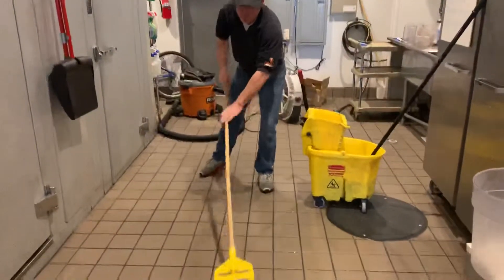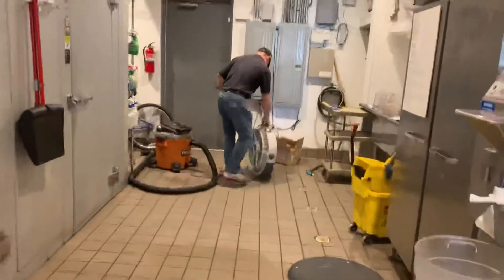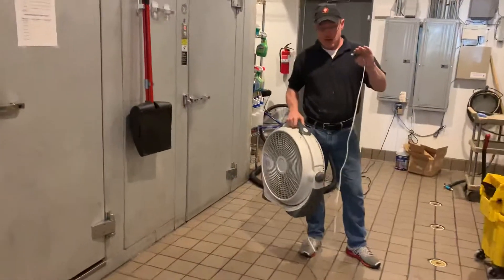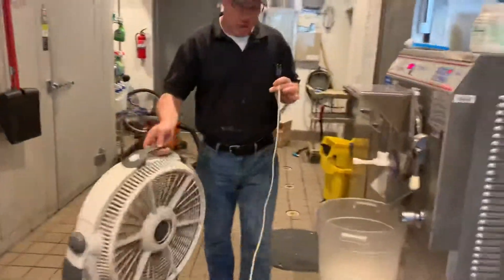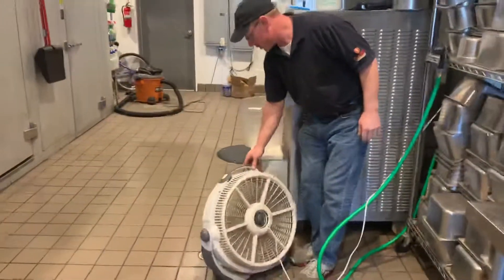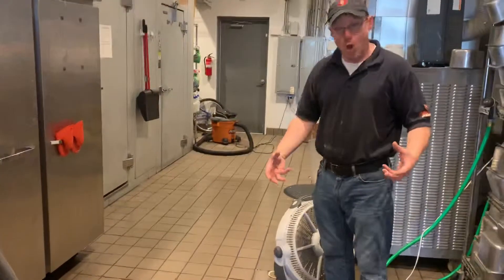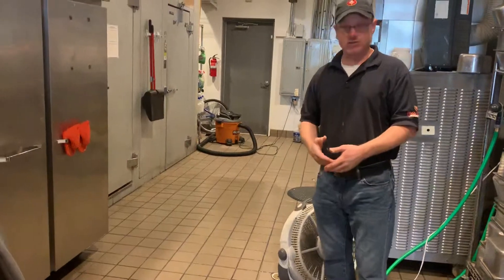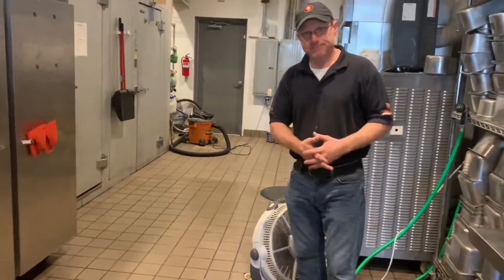How to clean the floors part 3 of 5